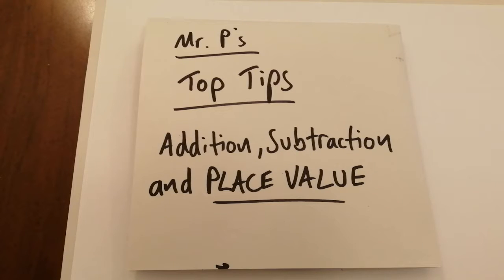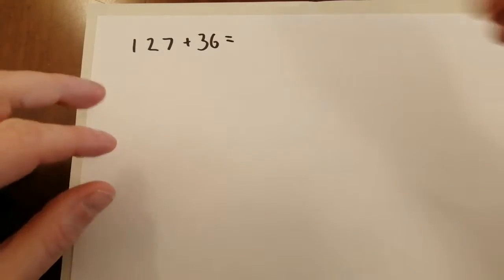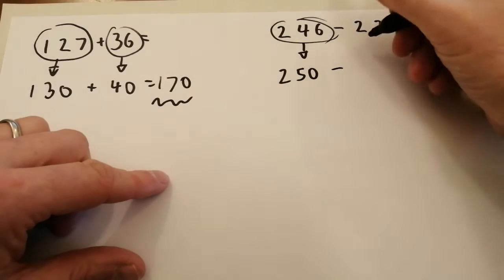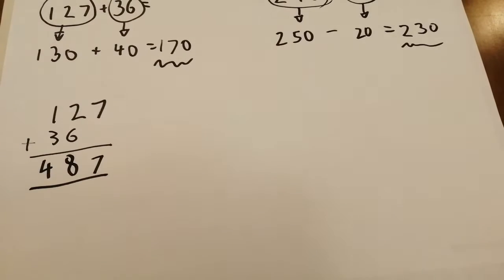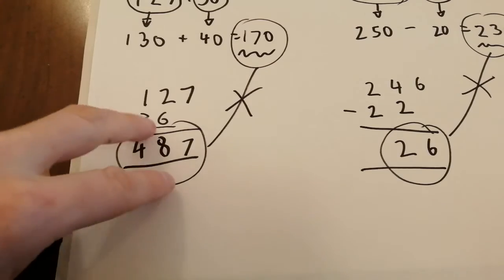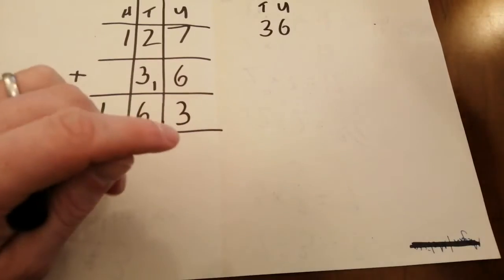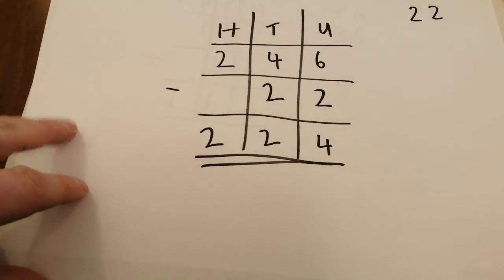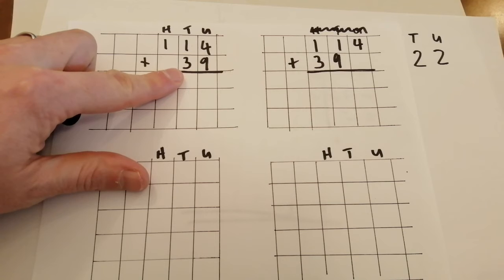Place Value Top Tips 1